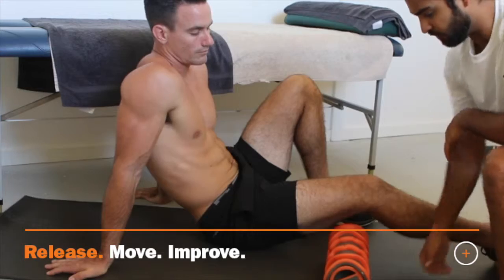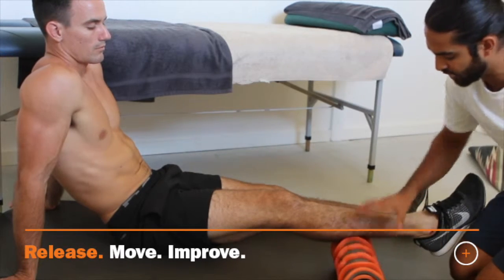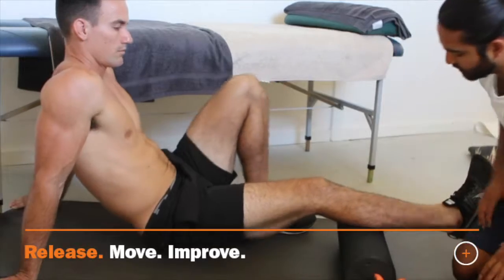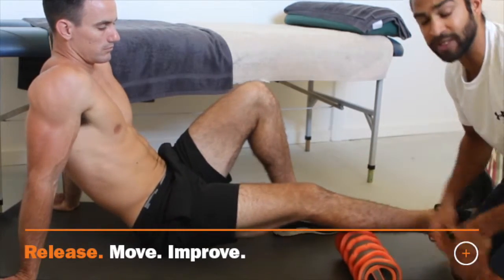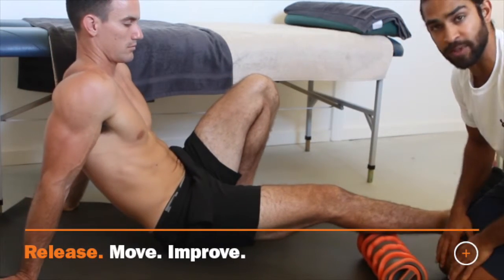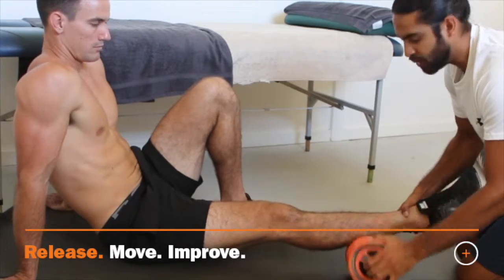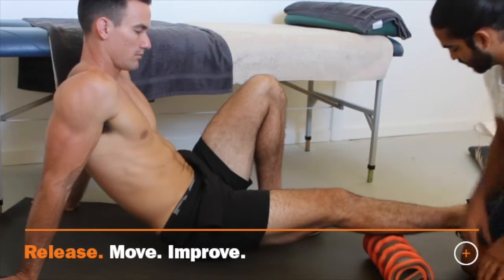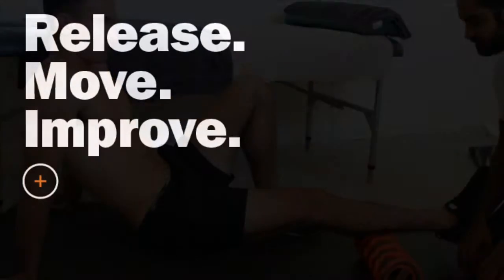How to use a foam roller to help prevent lower leg injuries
How the Waveblade® Sports Roller is more effective than standard foam rollers at targeting all the muscles of the lower leg, especially those that get overworked with heavy running schedules, both recreational and competitively